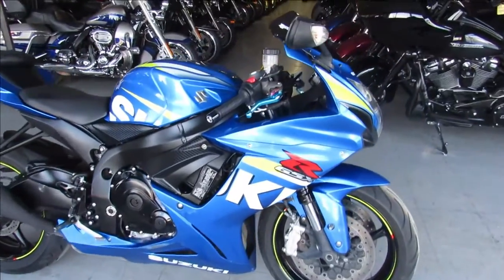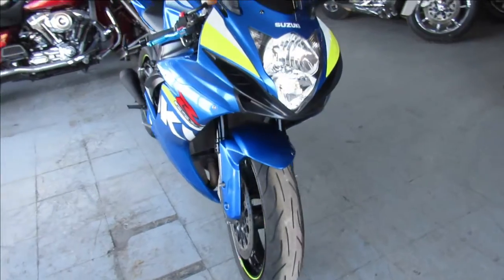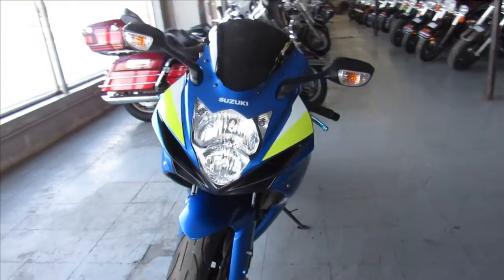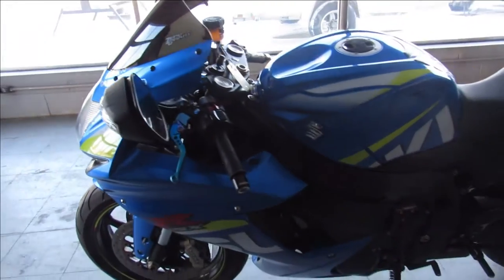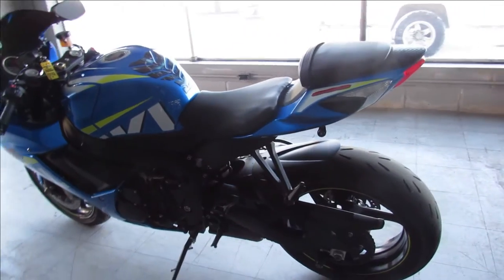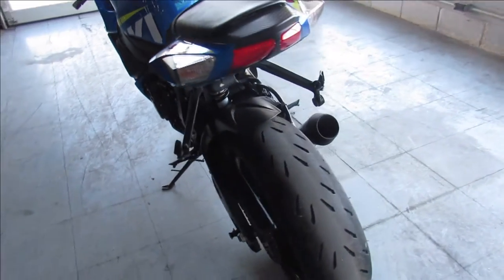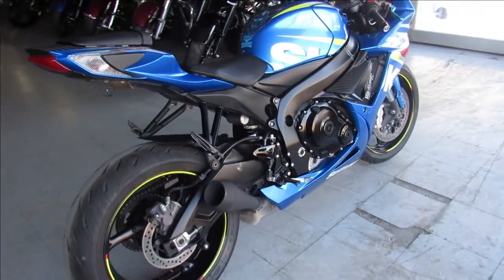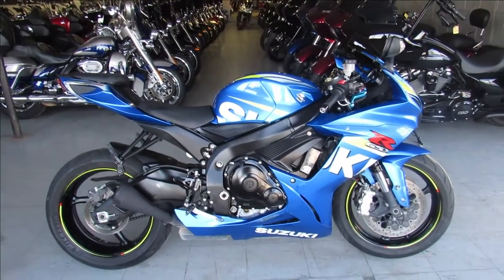2015 SUZUKI GSX R600 U5530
USED 2015 SUZUKI GSX-R600 FOR SALE WITH FENDER ELIMINATOR KIT, CRG LEVERS, ZERO GRAVITY WINDSCREEN. JUST SERVICED AT A FACTORY AUTHORIZED SUZUKI DEALERSHIP, INSPECTED, ALL FLUIDS CHANGED, CERTIFIED AND INCLUDES A 1 YEAR WARRANTY! BUY WITH CONFIDENCE!